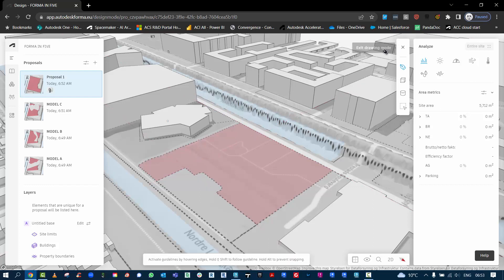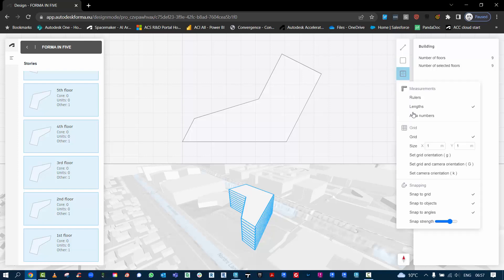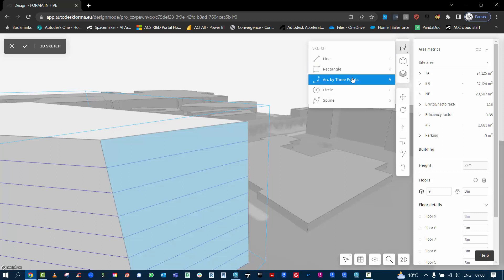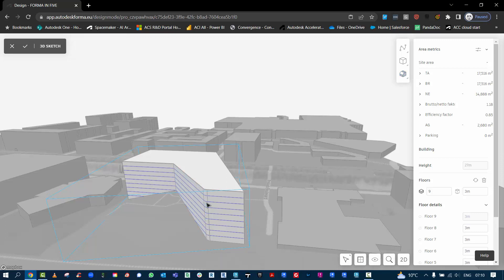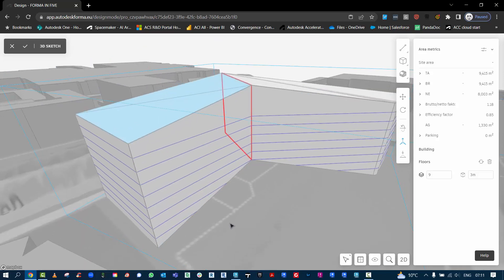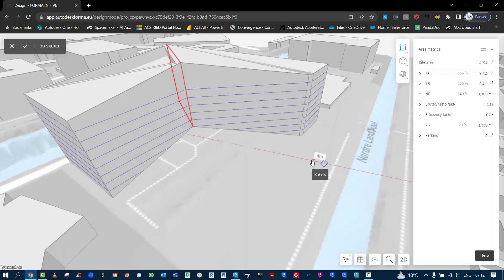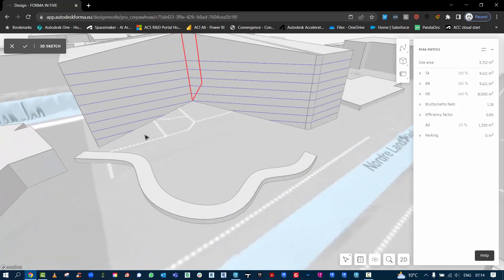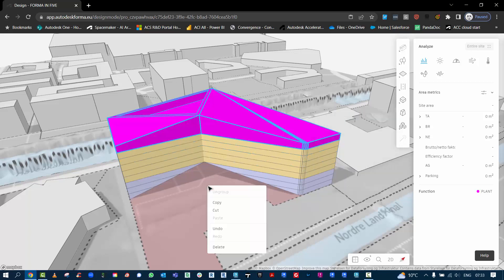FORMA SKETCH DESIGN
This workflow will take you through the sketch design tools in Autodesk Forma.